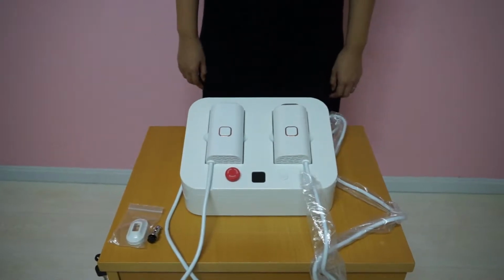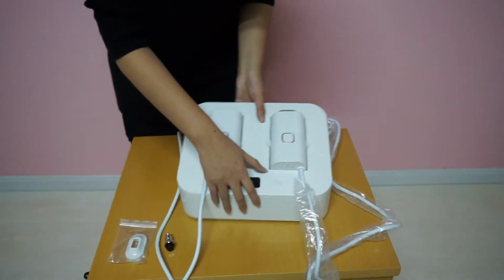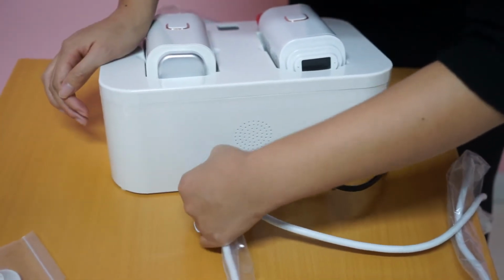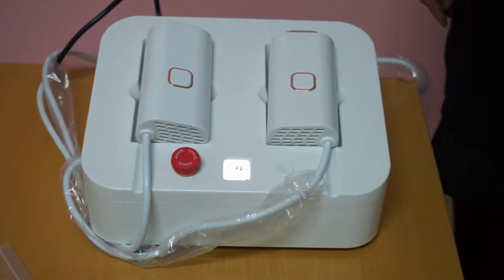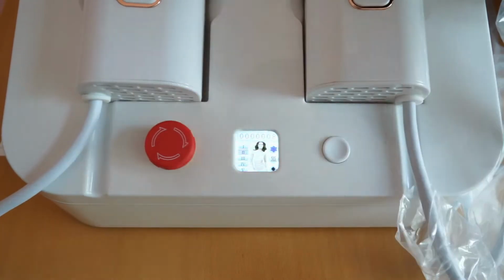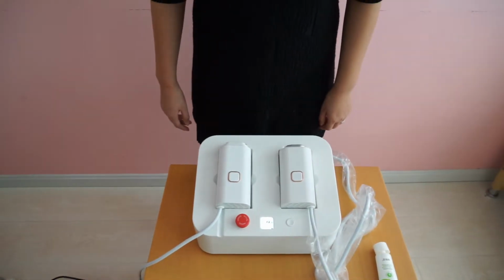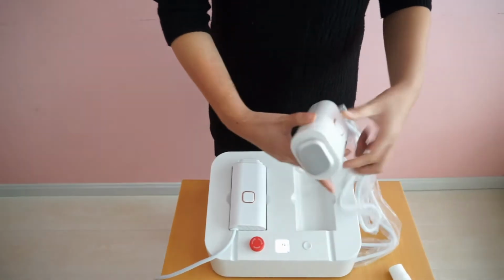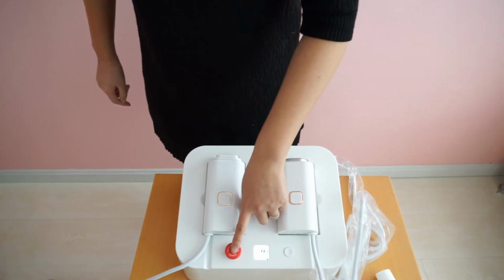2-Home laser hair removal assembly and operation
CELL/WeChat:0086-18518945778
Contact：Danny jin
Oriental-laser(Beijing)Co.,Ltd is engaged in high power diode laser and diode pumped solid state laser module and system design for economic applications.We are the laser hair removal source factory，From the diode laser to all the accessories to the whole machine,We provide one-stop customized service,And we can teach you the assembly process of the hair removal equipment for free.